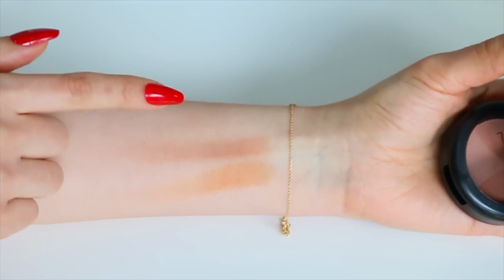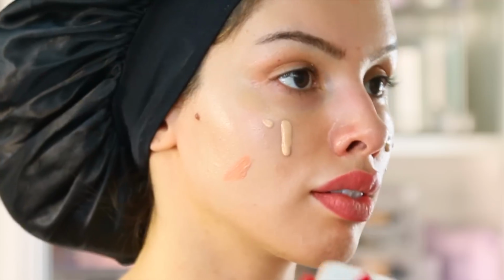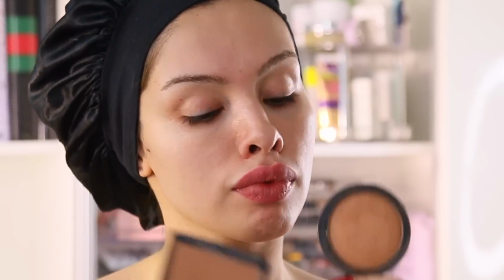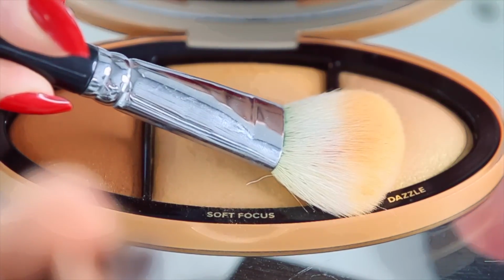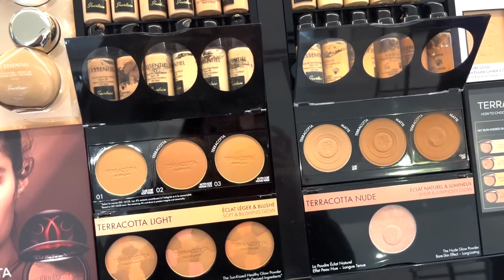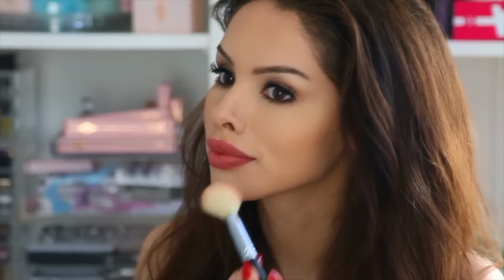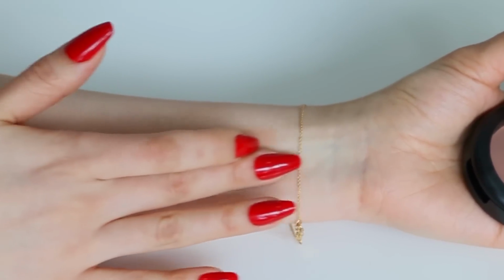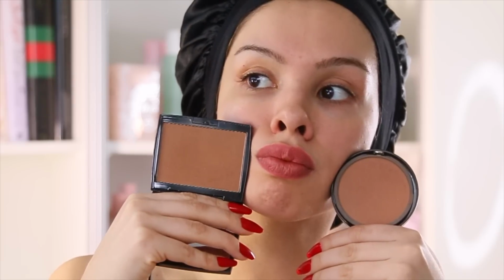I’m Buying a New Bronzer… 🛍🖤✨*but it’s not that simple*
Which makeup item do you want to see next?💗 If you're looking to shop for bronzing powder for your face, there are a few tips from color theory (color and light mathematics) and mood artistry that you can use to create the perfect look for your visual presence. The right bronzing powder can help to reflect your mood and highlight your best features, making you feel confident and beautiful in your own skin and body.

First, consider the atmosphere you want to create with your look. If you're going for a warm, summery vibe, you may want to choose a bronzer with a golden or orange undertone. For a more dramatic look, a deep brown or reddish-bronze shade may be the way to go.

Next, think about your skin tone and how it will interact with the bronzing powder. If you have fair skin, a lighter shade with a subtle shimmer can create a natural-looking glow. For medium or olive-toned skin, a warmer shade with a matte finish can add depth and dimension to your complexion. And if you have a darker skin tone, a rich, highly pigmented bronzer can create a beautiful contrast against your skin.

A Few Tips:
- If you use yellow toned foundation, opt for neutral powder toppers (even if you're warm) because it will lessen the "makeup" look intensity (the appearance of the makeup itself, vs your overall beauty)
- ROSY toned beauties should also be able to benefit from very neutral (almost "boring" looking bronzers that are de-saturated (less colourful overall) because the rose in your skin will come alive when mixed with a duller shade of bronze - adding a natural dimension and pigment that will appear naturally occurring vs "made on" makeup
- Brown skin will look stunning in deliberately deep orangey shades of bronzer - which will not look orange on the skin but work with the skin to color to add a deep vibrancy that is captivating

*Leave comments/questions below and I will update the tips above for more shopping-support*

Finally, focus on applying the bronzing powder to highlight your best features. Use a large, fluffy brush to apply the powder to the areas where the sun naturally hits your face, such as the cheekbones, forehead, and nose. Blend well to create a seamless, natural-looking finish.

With these tips from color theory and artistry, you can shop for bronzing powder with confidence and create a visual presence that reflects your mood and highlights your best features.

My new bronzer:
MAC Cosmetics "Harmony"

The “orangey” Bronzer:
Guerlain Terracotta Bronzer Medium Warm

Lip Color:
Tarte Maracuja Juicy Glossy Lip Plump “Rose”

Palladia baked Blush “blushin”

Hi, I'm Alexandra.  I believe life can be both glorious, tricky and even painful.. which we all know.  Beauty is a practice I have enjoyed from early childhood as a way to build my confidence in myself.  Not just on "special" occasions, but in my every day life and decision making. On my YouTube channel I show you practical steps and psychology to understand and apply methods in all areas of beauty; inclding fashion, makeup, hairstyling and femininity, to help us evolve and transform into our personal visions. I believe when a girl feels good about herself, she can make better choices for herself in ALL areas of life.